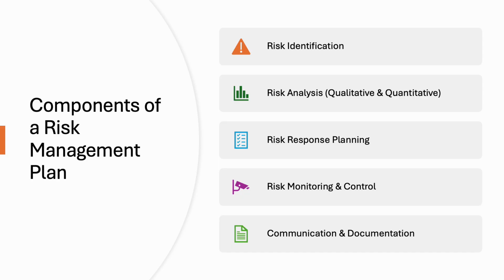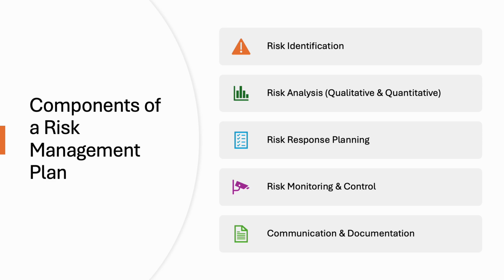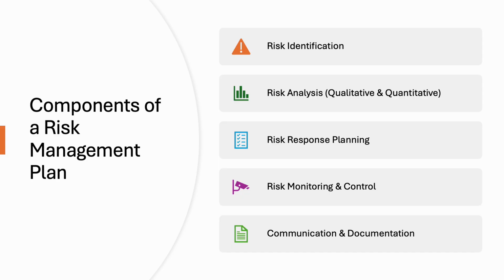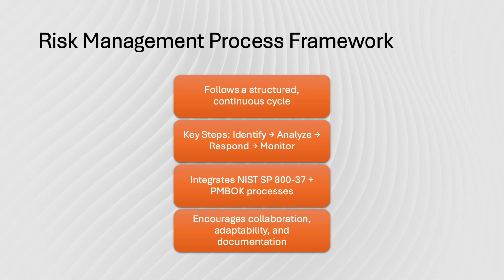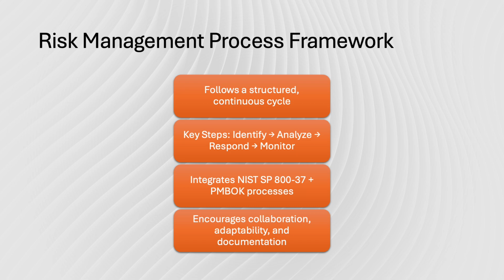ITT-490: Creating a Risk Management Plan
Week 4: Benchmark - CLC - Creating a Risk Management Plan